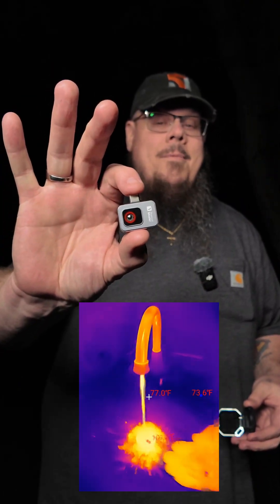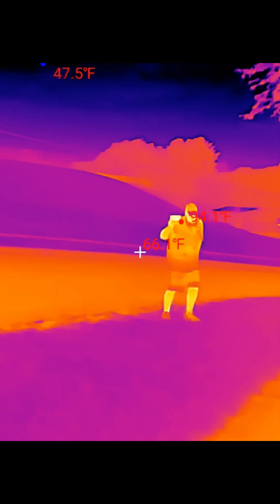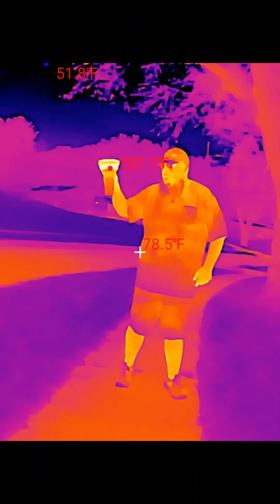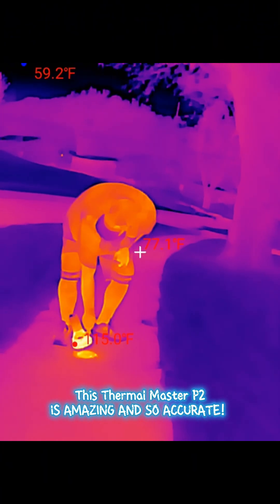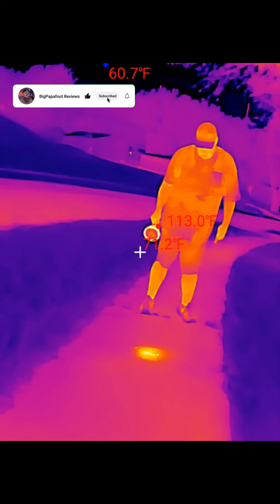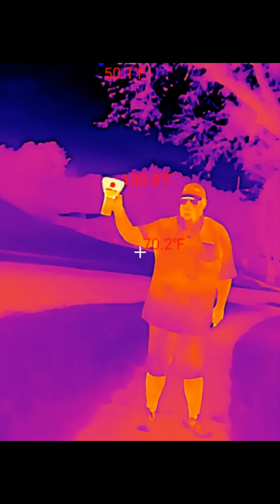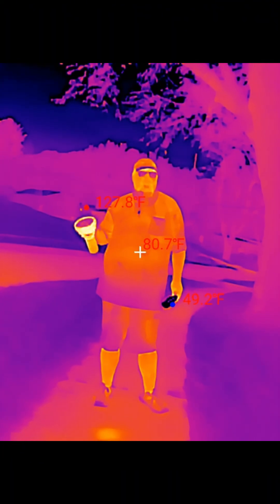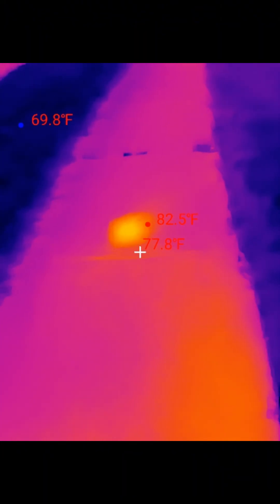Thermal Master P2 Thermal Camera Review Indoor + Outdoor Use WOW!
🔥 I want to give a huge THANK YOU to  @ThermalMasterGlobal  for sending me out the Thermal Master P2, the world’s smallest thermal camera! This thing is insanely fun and super useful—whether you're inspecting electronics, tracking heat leaks From your windows, even outdoors hunting, plumbing, automotive, electrician, a million other uses or just having fun seeing the world in thermal vision, this tiny camera gets the job done! I am absolutely impressed everyday by how accurate the readings are and how easy it is to plug into your phone and almost instantly use it. I'm very impressed and excited to make many more videos with this camera.

The P2 plugs directly into your Android phone via USB-C and gives you an impressive 256×192 thermal resolution (upscaled to 512×384). 🔥

If you're curious how this camera holds up in real-world use, this video gives you A bit of an unboxing, some short testing and review.
furthermore, I will have some outdoor video to see what animals I can capture have to see what fun things I can find in real world testing.

Thanks again to Thermal Master for making such a fun and powerful little tool!